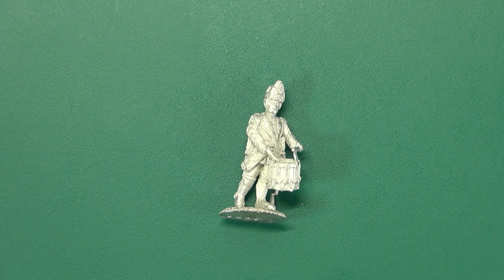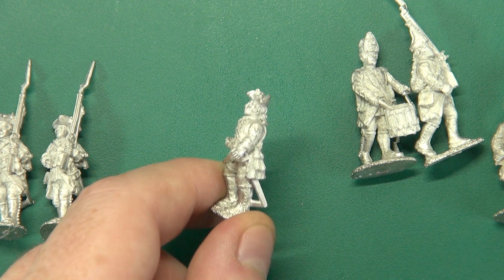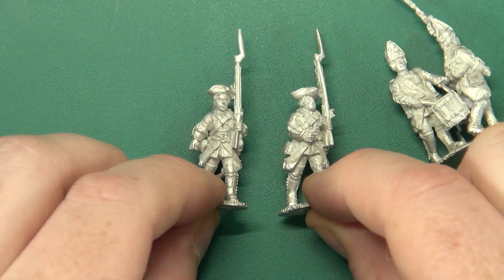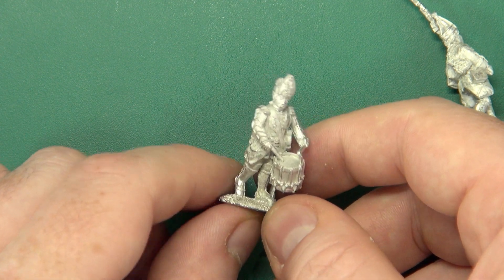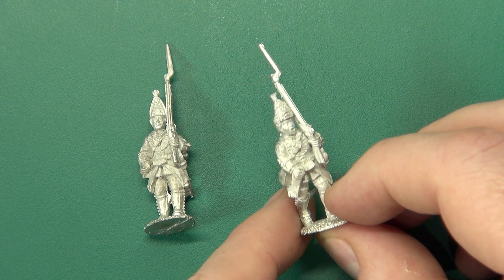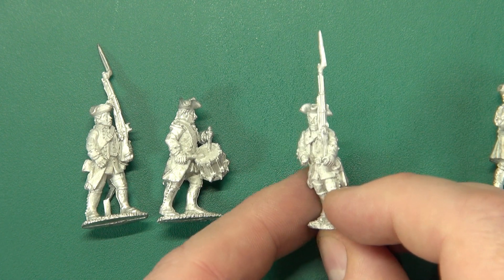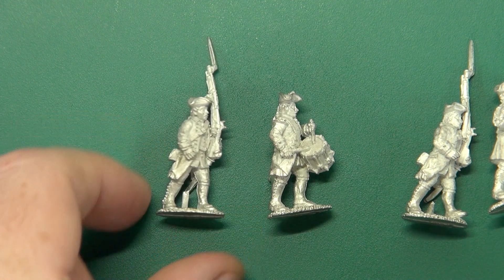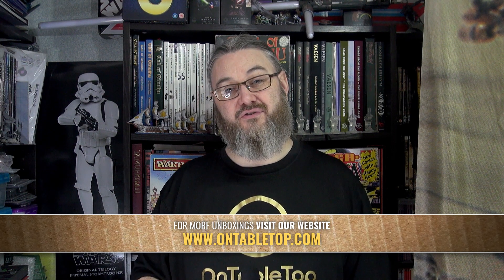Unboxing: English & Dutch - War Of Austrian Succession | Flags Of War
Gerry gets stuck into an unboxing of some of the 28mm English and Dutch soldiers from Flags Of War for the period of the War Of Austrian Succession.

The range covers the period from 1740-48 and you can get your hands on all manner of miniatures representing basic infantry all the way through to key characters from the period.

Are you going to be picking some of these up?